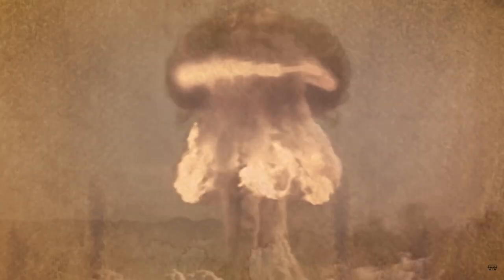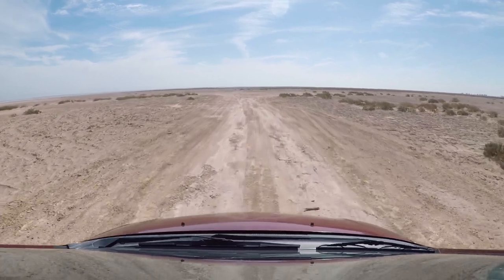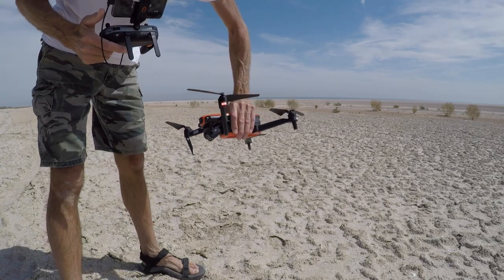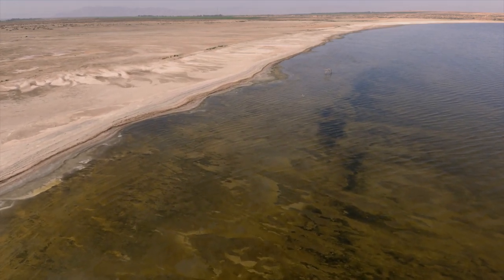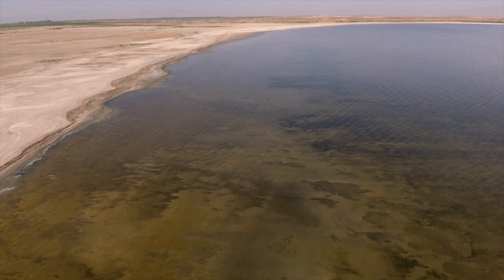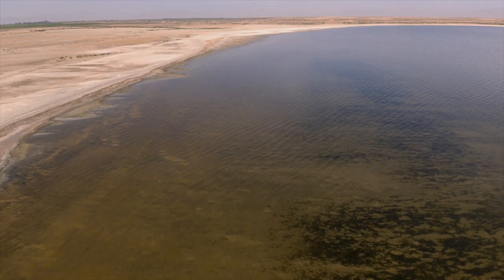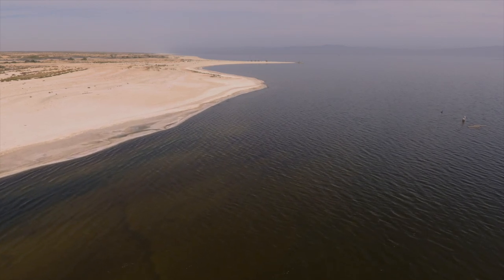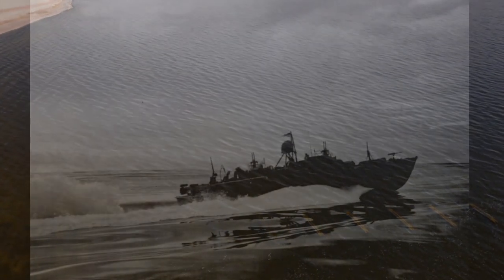Searching the Salton Sea for Sunken WWII Aircraft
The Naval History and Heritage Command reported 26 military aircraft which crashed and sank in California's Salton Sea, during World War Two. Those aircraft are still down there. But now - with the sea drying up, experts say it's only a matter of time before those old aircraft, their torpedos and practice bombs, and thousands of atomic test bombs begin to reappear. For addition information please watch Secrets of the Salton Sea - What the Government Doesn't Want You to Know